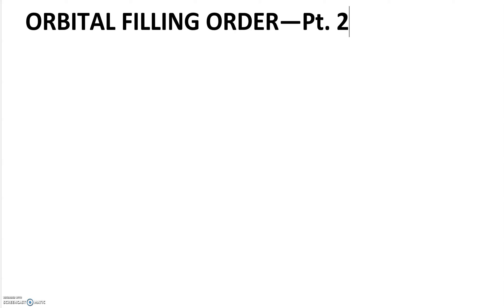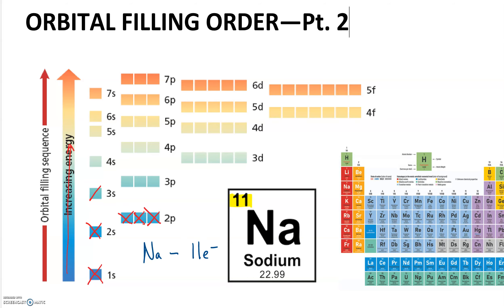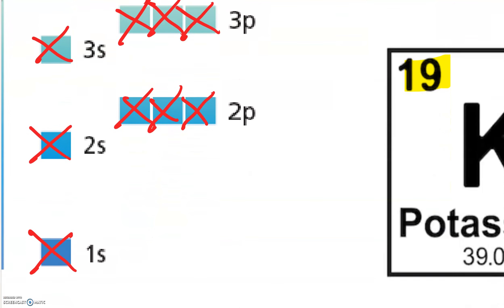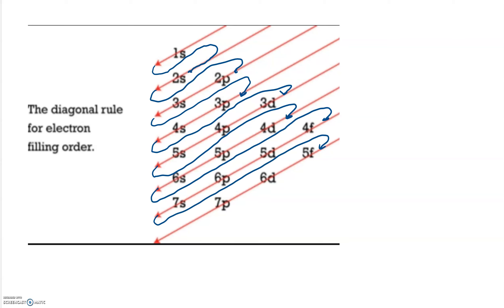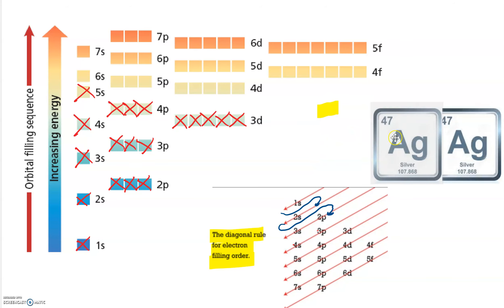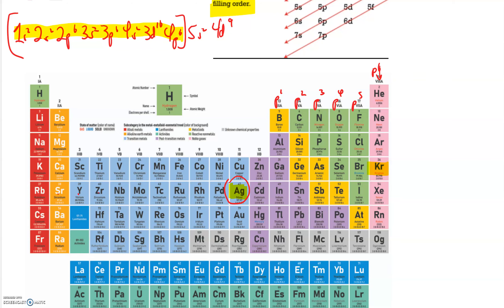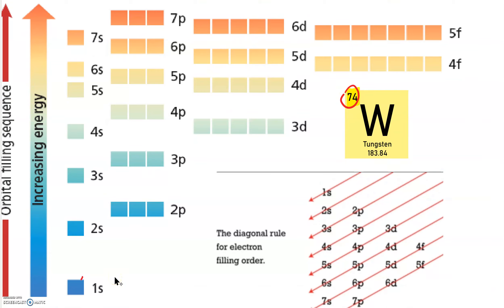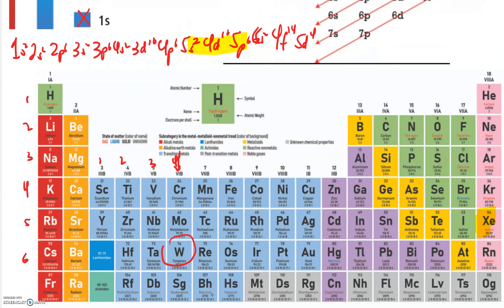Orbital Filling Order Pt 2